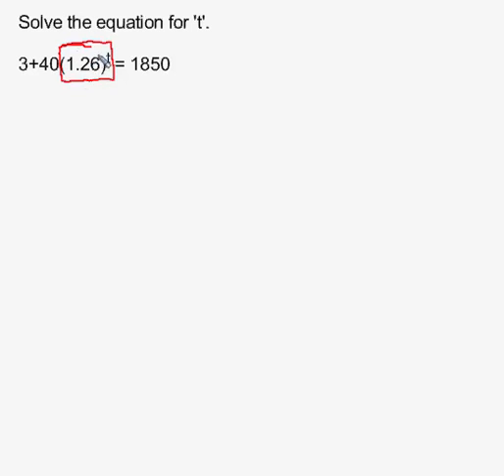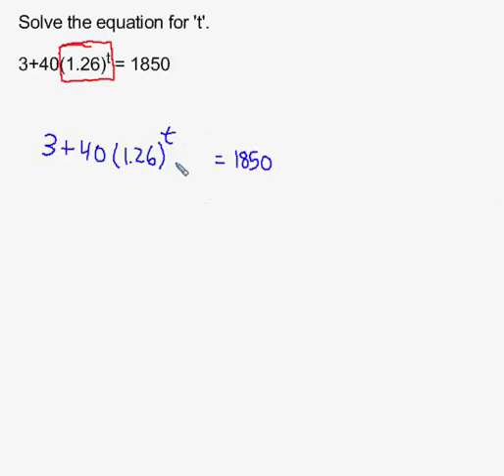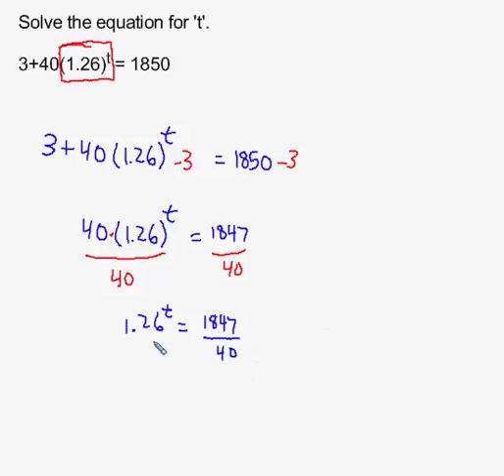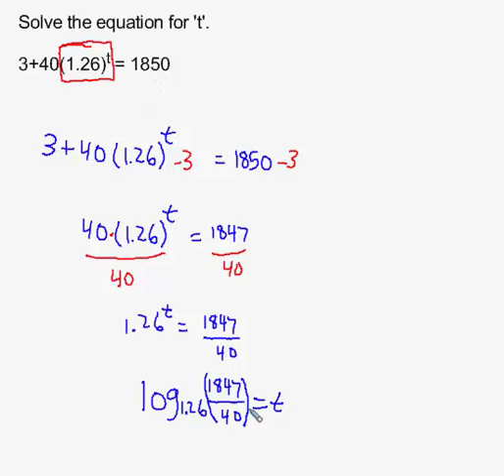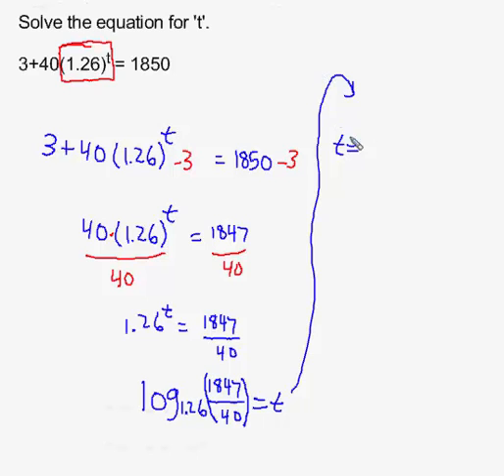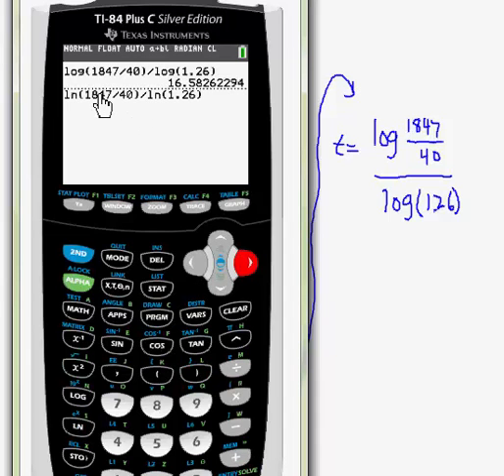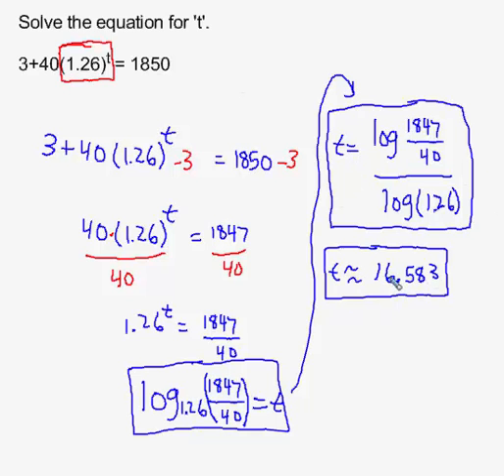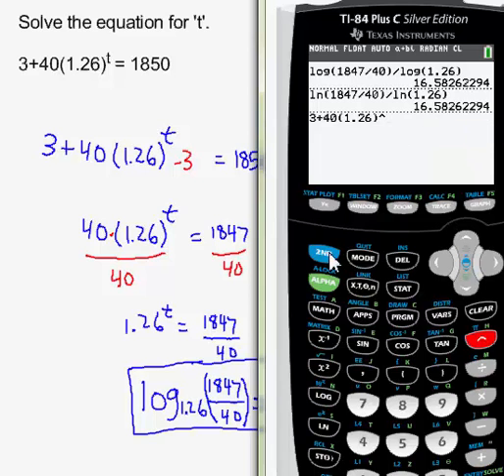Solving an Exponential Equation